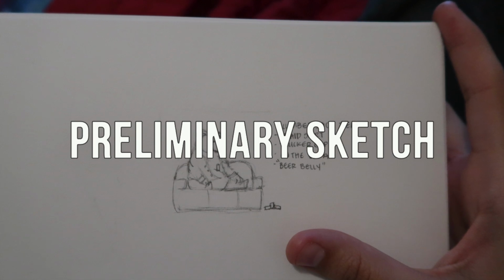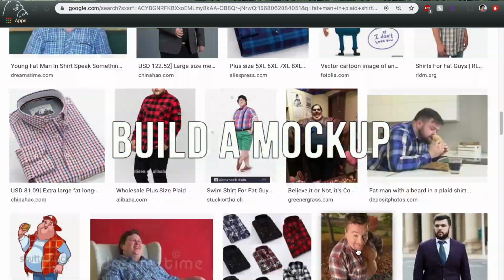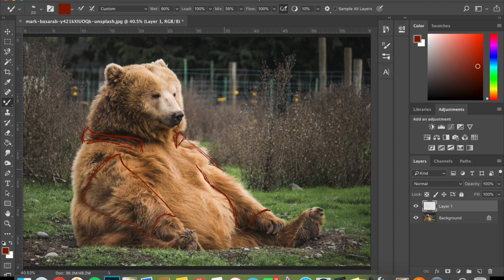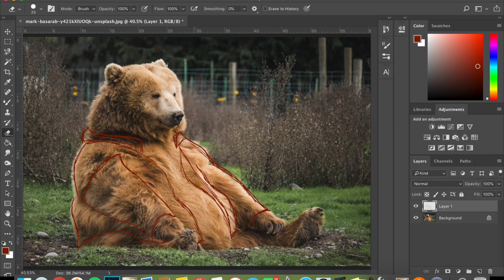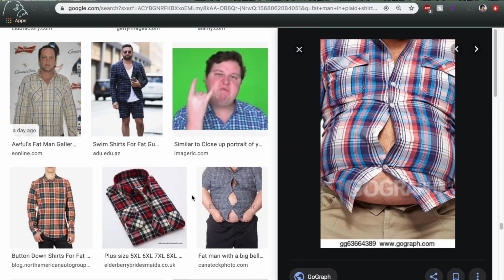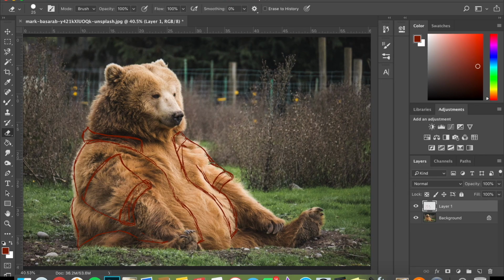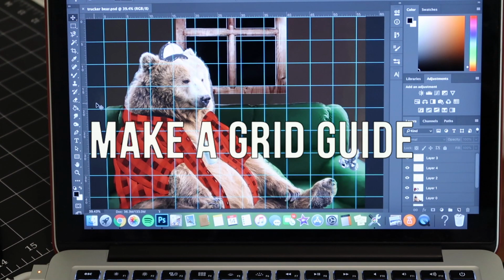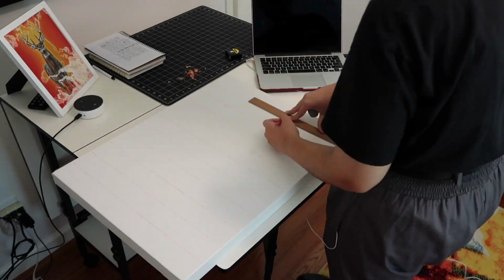MY PROCESS: From Idea to Oil Painting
If you've ever wondered how to turn an idea into an oil painting, here are some steps to get you there.There are so many ways to go about this process, but this is just what I've found works best for me.